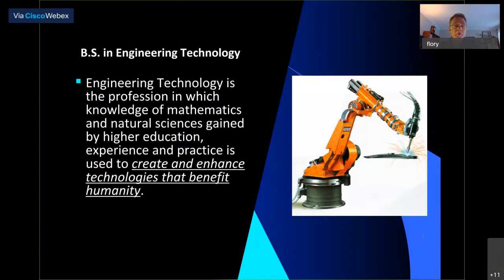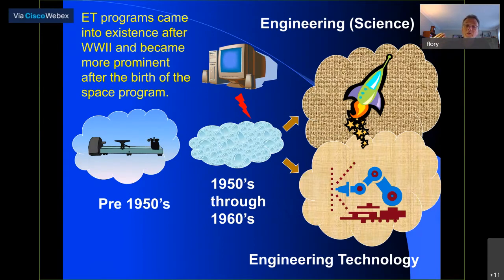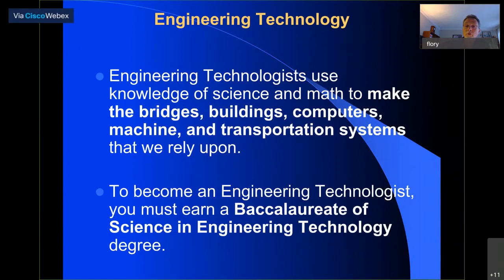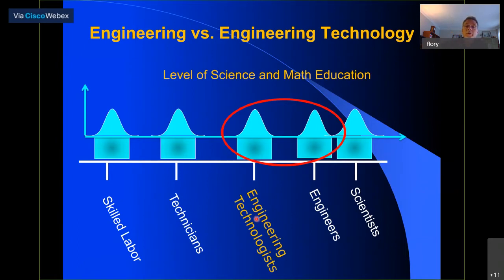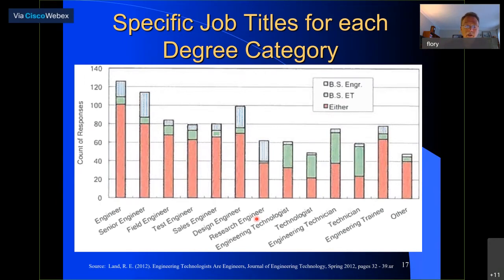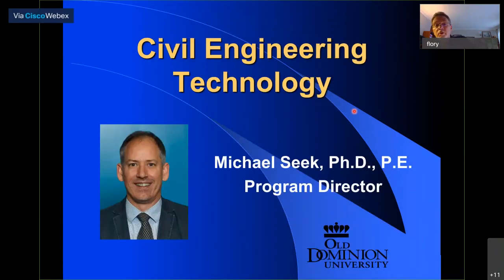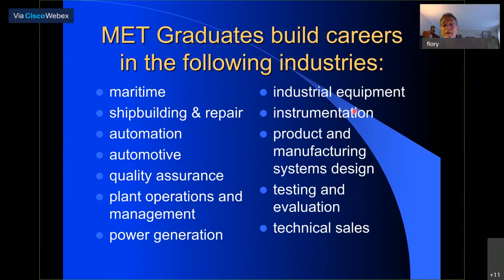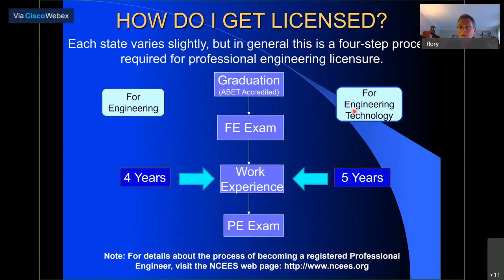What is Engineering Technology?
This session introduces the different disciplines in engineering technology. Participants will learn about the difference between engineering and engineering technology. They will also learn the engineering problems that are addressed by this practical discipline and the curricula that enables their solution. Students will present recent senior design projects and discuss their experience at ODU, internships, and undergraduate research